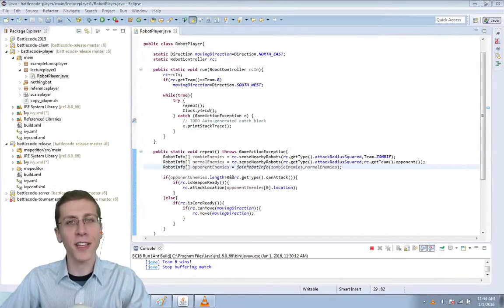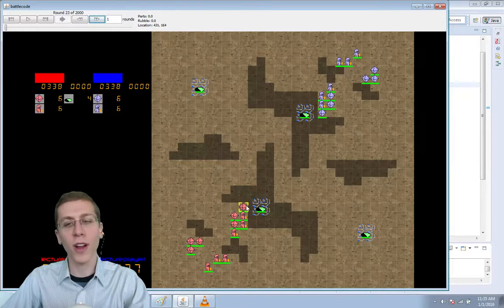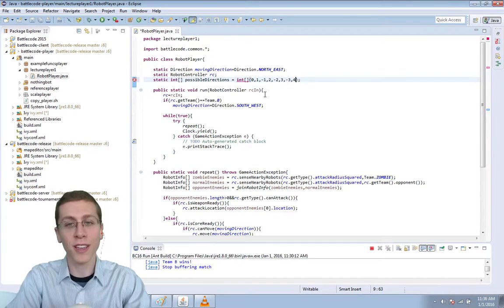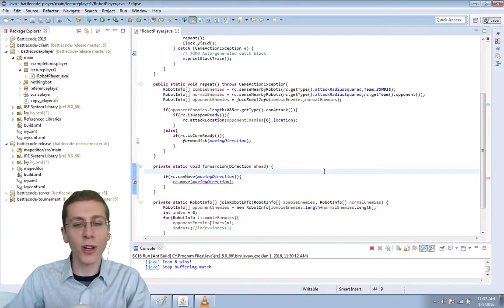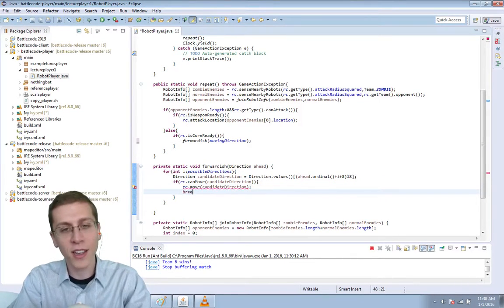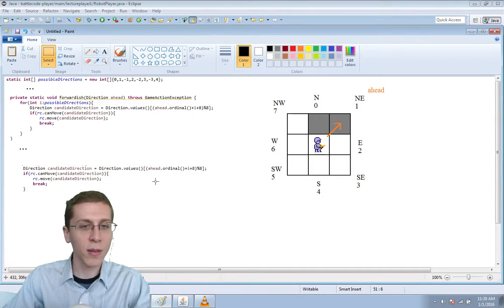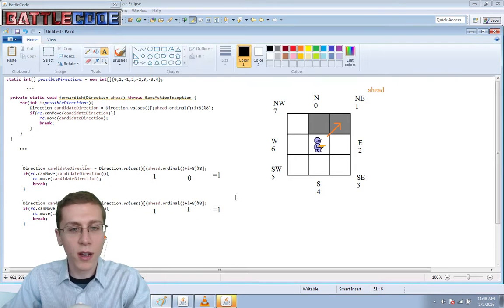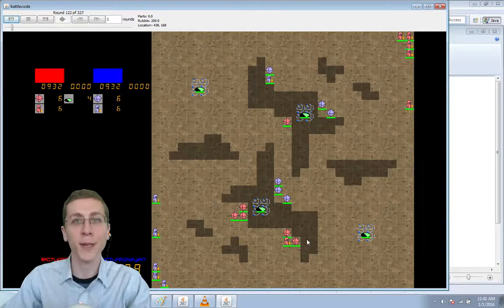Battlecode 2016 Basic Pathing